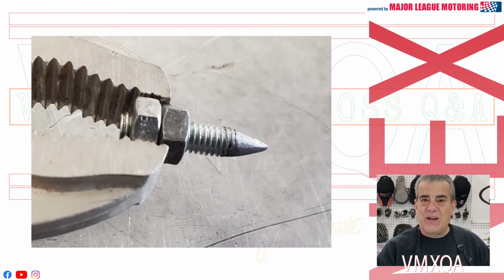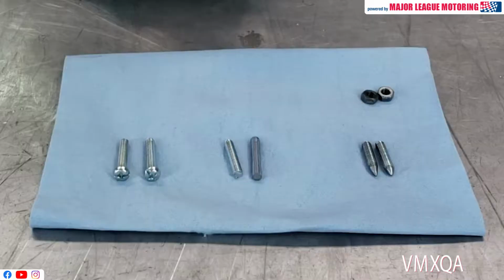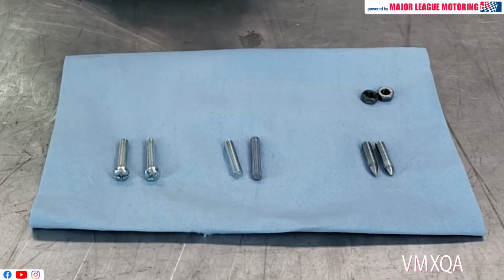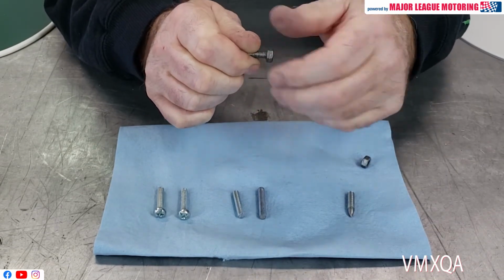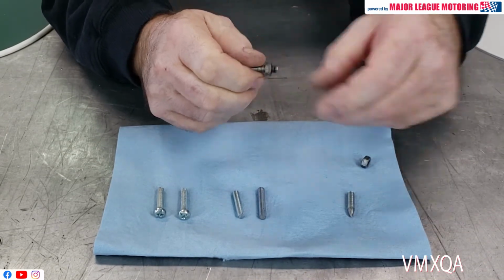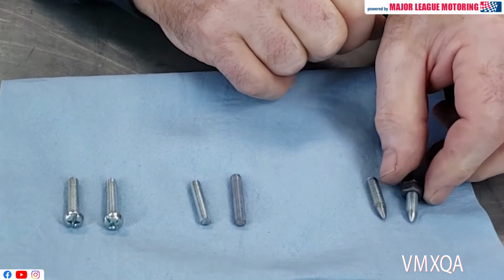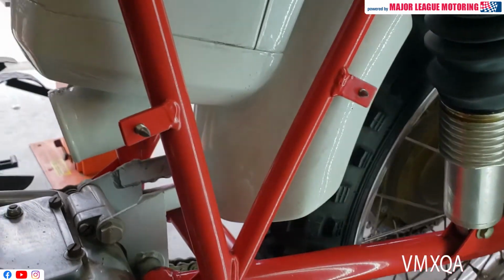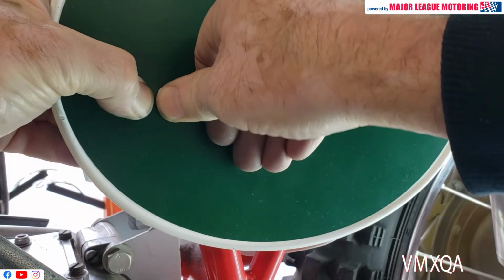Front Number Plate Mounting-VintCo Vintage Dirt Bike Tech Tip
Joe shares his tips on Number Plate mounting using transfer screws on your vintage dirt bike.   VintCo helps get you back on track and keep the ride going.   for your Vintage motorcycle parts.
with his Vintage Q&A show.